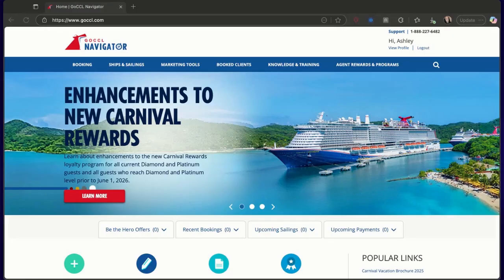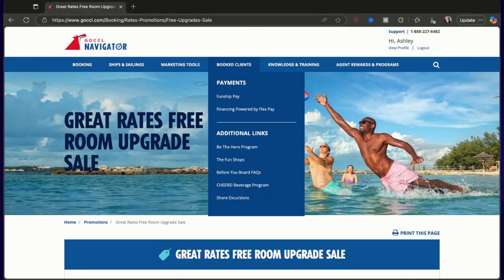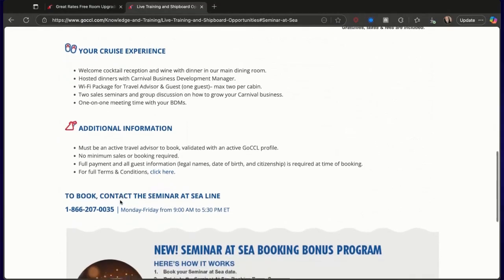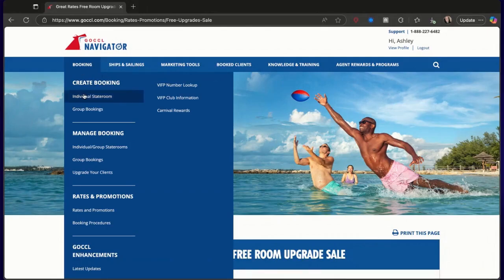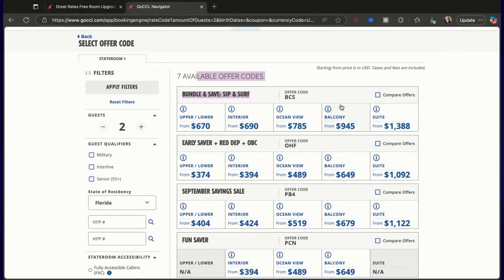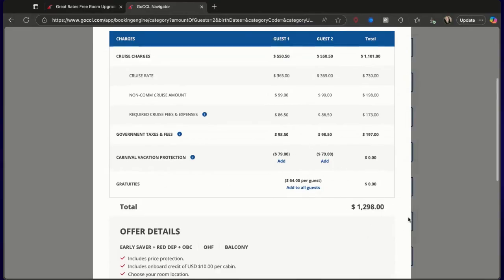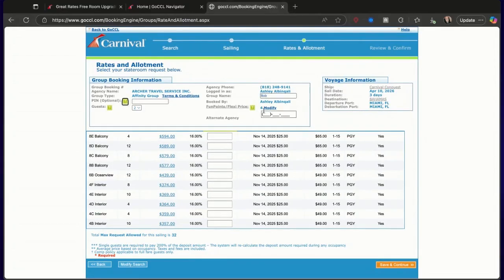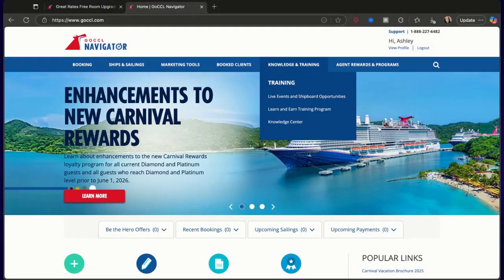Carnival Cruise Line Training 🎉 | GoCCL Walkthrough for Travel Advisors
Travel Advisors — if you’re booking Carnival Cruise Line, this training is for YOU! 🚢✨

In this walkthrough, I’ll show you how to navigate GoCCL, Carnival’s advisor booking platform, step by step. Whether you’re brand new or just need a refresher, this training will help you book smarter, faster, and with confidence.

📌 What you’ll learn:
✅ How to log in & set up your GoCCL account
✅ Finding the best deals & promotions
✅ How to search and filter sailings for your clients
✅ Booking cabins, dining, and add-ons
✅ Pro tips for managing reservations and groups

This training will save you time, help you avoid mistakes, and show you how to maximize your Carnival Cruise bookings.